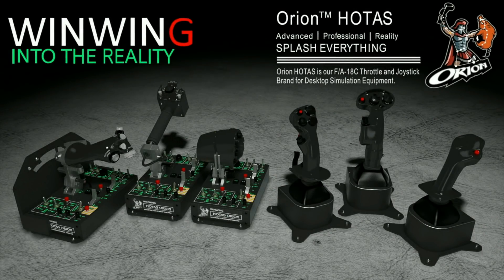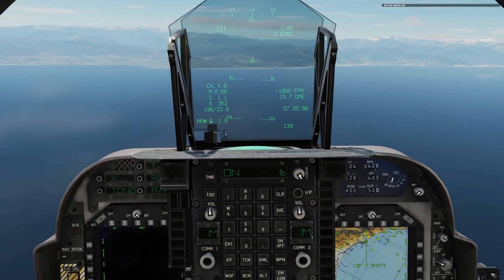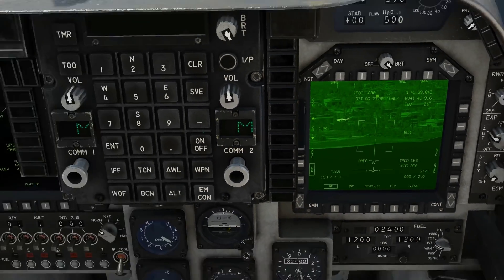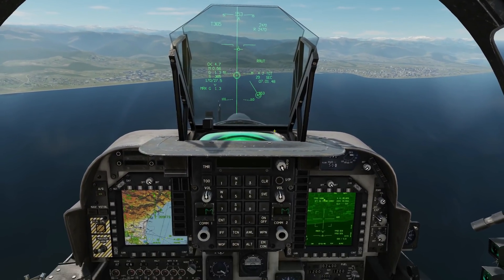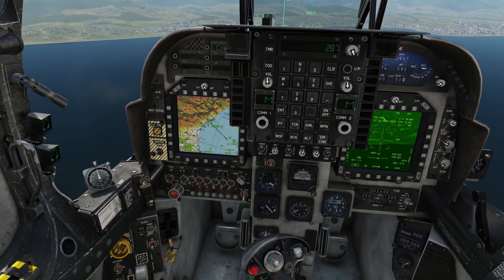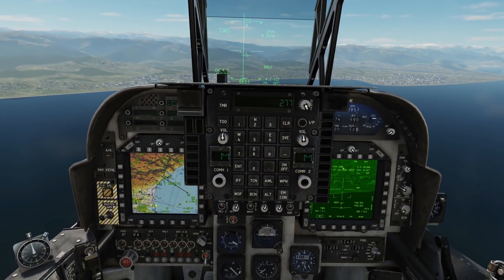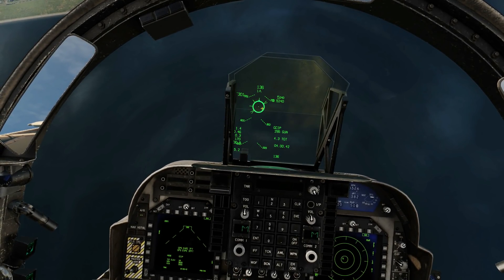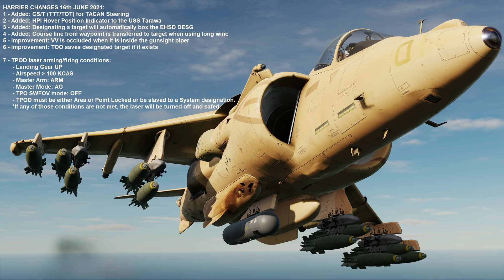AV-8B Harrier: UPDATES To CS/T, HPI, EHSD DESG, CRS, VV & Laser | June 2021 | DCS WORLD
*CORRECTION: regards the laser, I meant to say you must be ABOVE 100 knots.